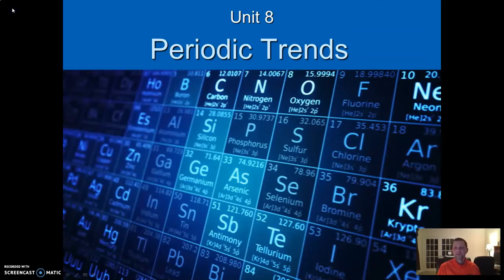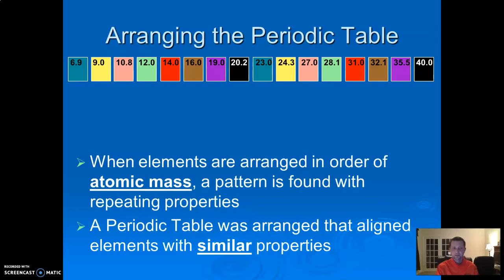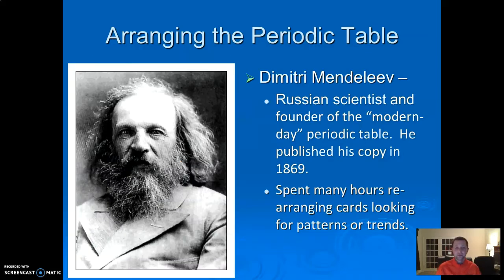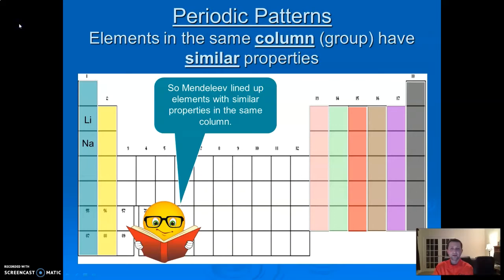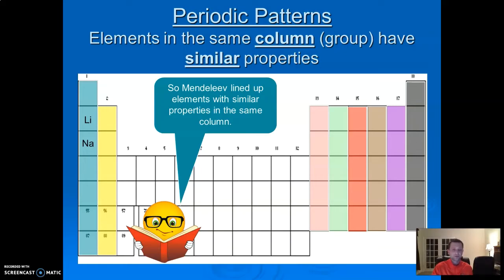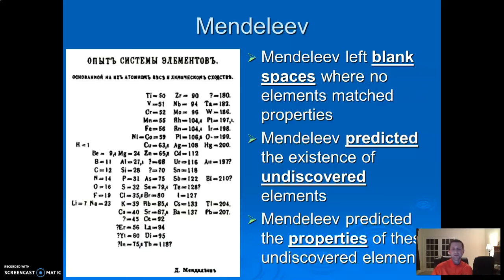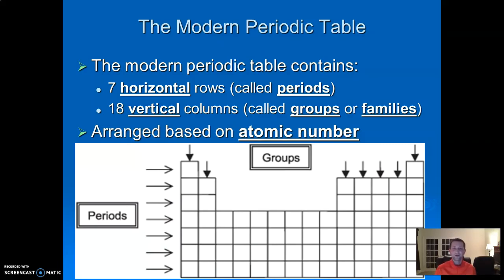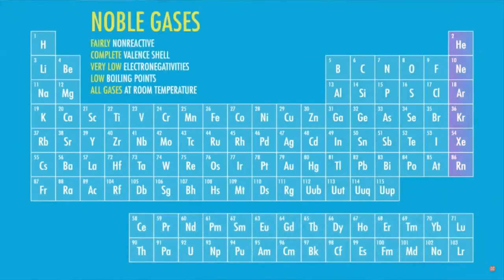Intro to Periodic Trends Screencast